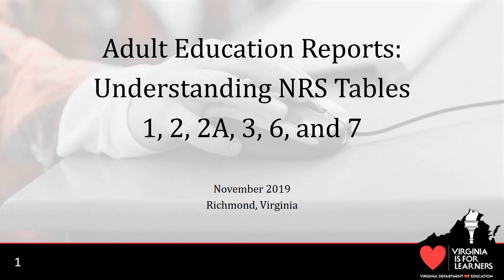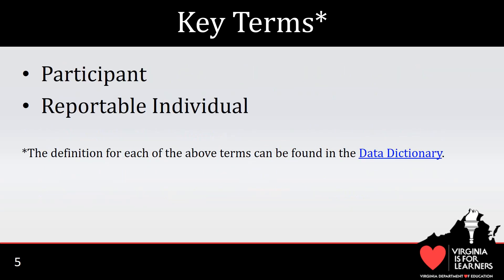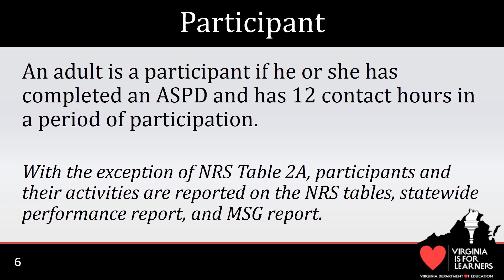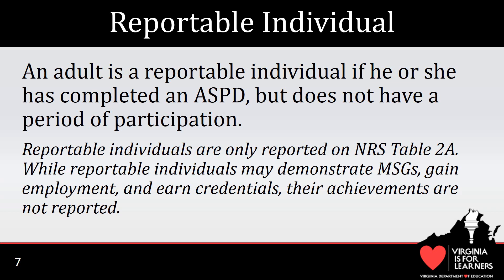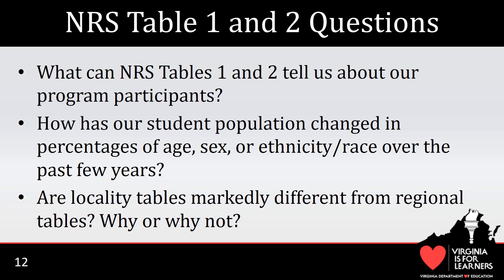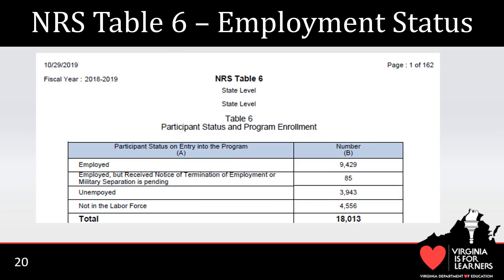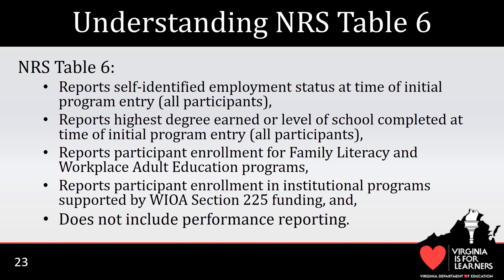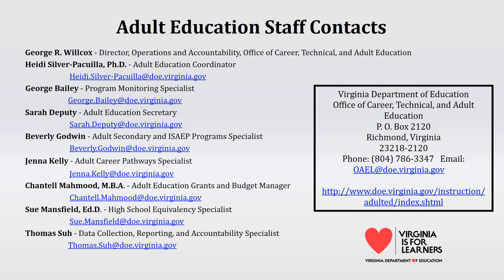Adult Education Reports: Understanding NRS Tables 1,2,2A, 3, 6, and 7 November 2019